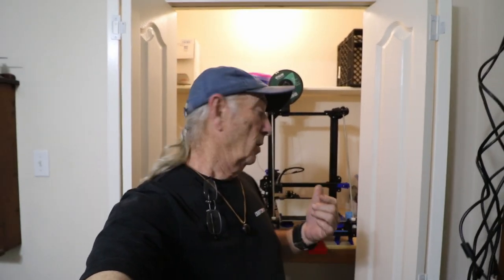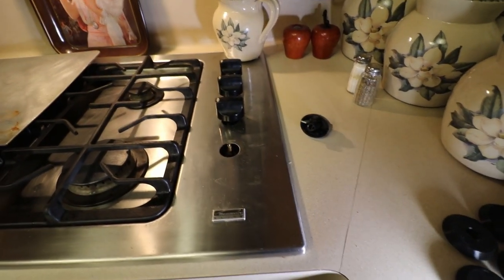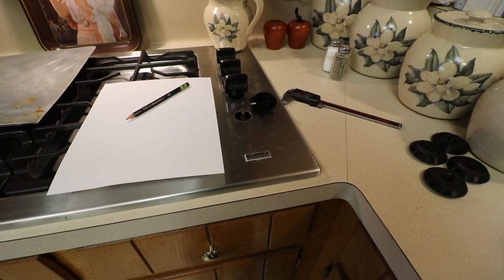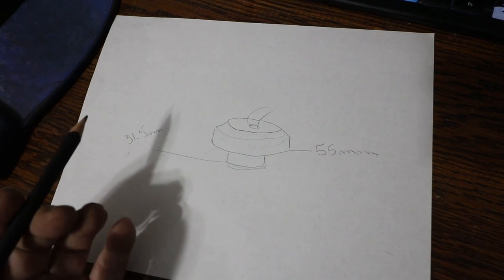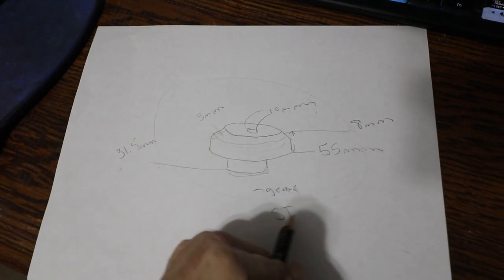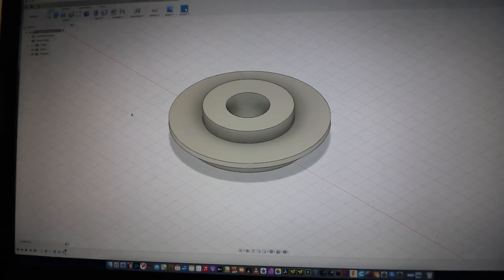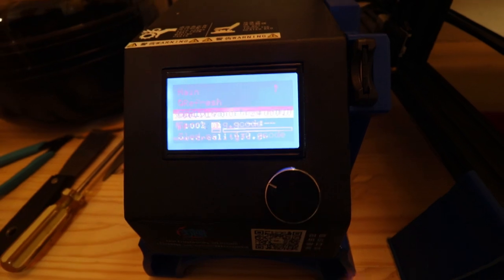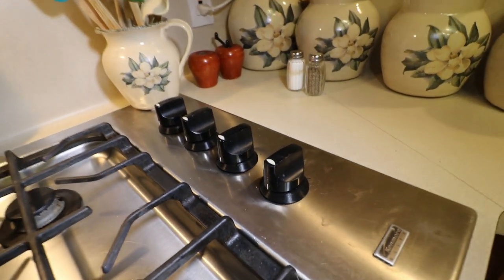3d printed parts for a gas stove ? CR 10 printer @ C&T episode 147